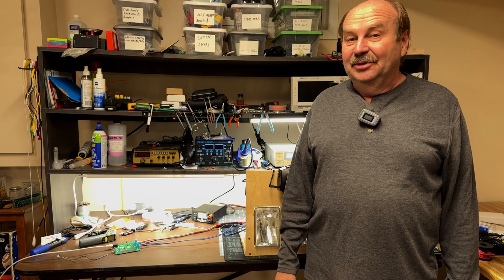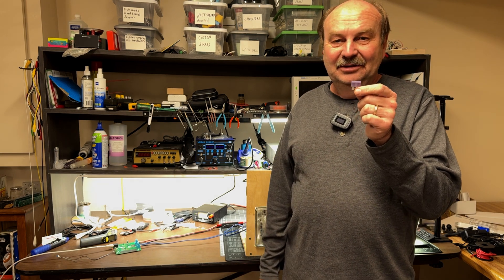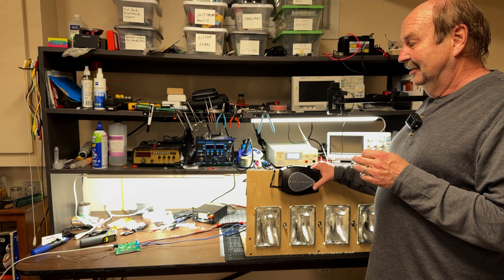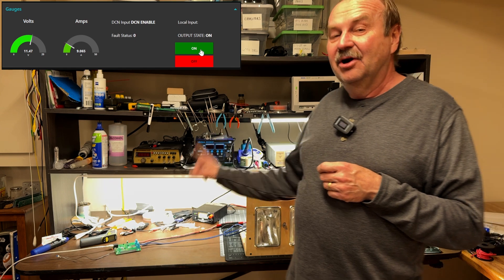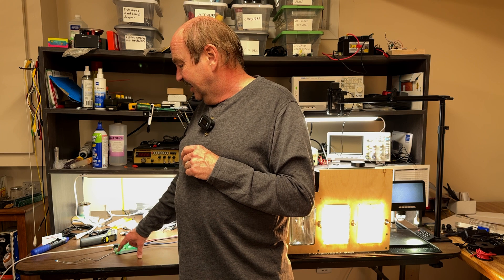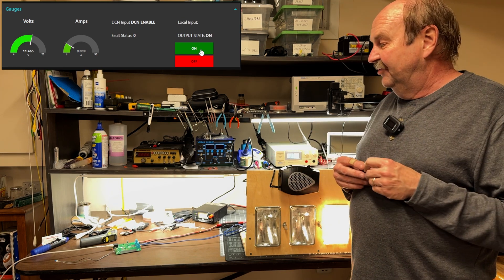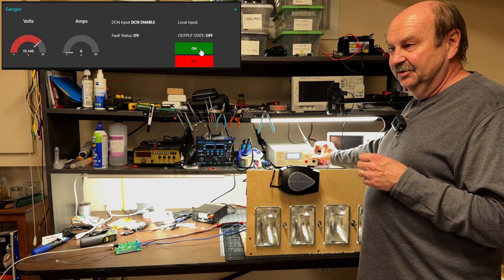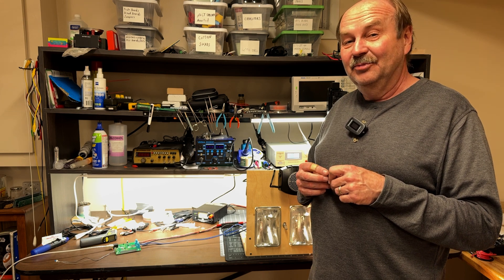Smart Power Switch Introduction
I'm excited about this new project I've been working on. This product takes the place of both a relay and a fuse to control 12 volt power to your equipment. It can be controlled either remotely over a serial link or locally with a simple switch closure. As a bonus it also provides under and over voltage protection.